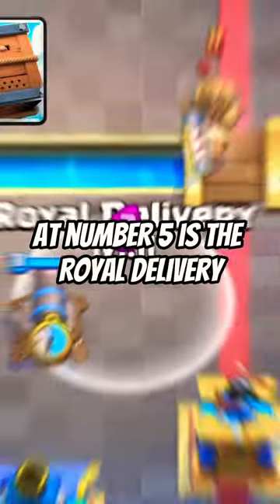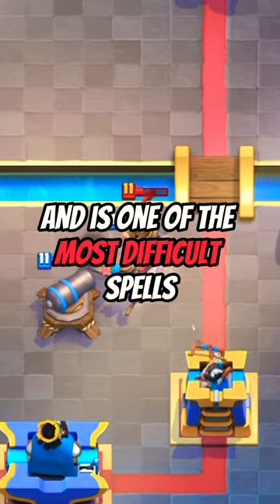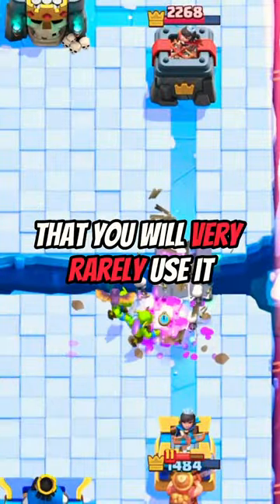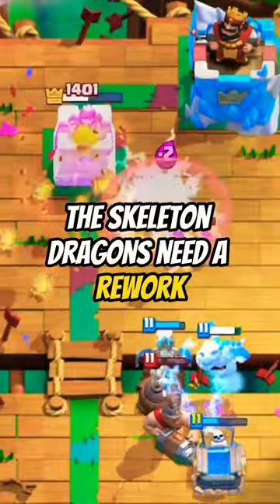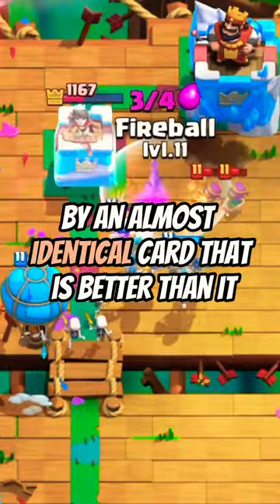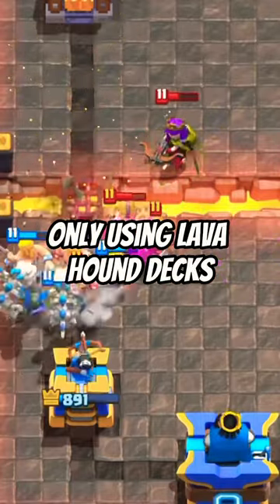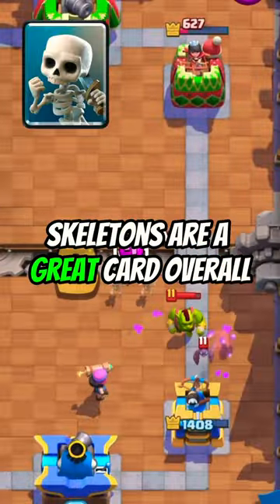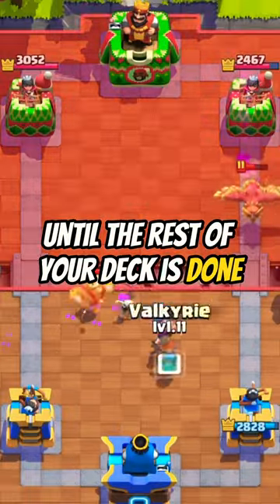Upgrade THESE Common Cards Last in Clash Royale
In this video, Billybob discusses which Common cards you should upgrade in Clash Royale last. There are multiple factors that go into which cards you should upgrade last, but in this video, I based the rankings off of 1. How good is the card  2. How versatile is the card 3. How long can you use it at a high level. Most of the common cards are very good cards in Clash royale, but many of them are cycle cards. This means that you can push off upgrading those cards in Clash Royale. There is also many common cards that are spells. This just means that there are many options that aren't great to choose from as the worst cards to upgrade. The reason that I chose the royal delivery, skeleton barrel, skeleton dragons, barbarians, and skeletons is because most of them are bad or easily replaceable. For example, the skeleton dragons can be replaced by the baby dragon and the barbarians can be replaced by the guards. For these reasons, Billybob recommends putting off upgrading the royal delivery, skeleton barrel, skeleton dragons, barbarians, and skeletons in Clash Royale.